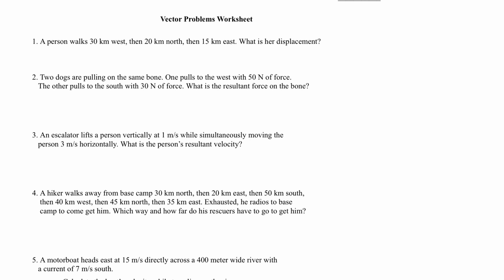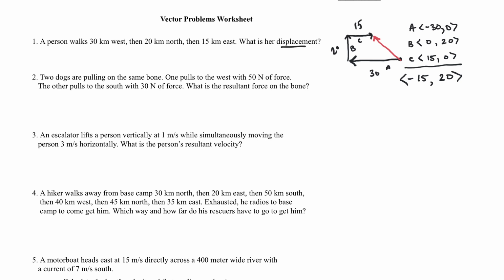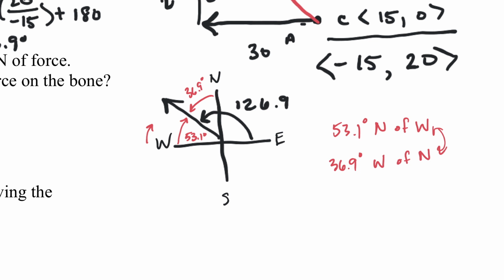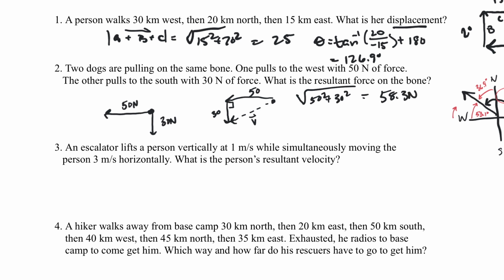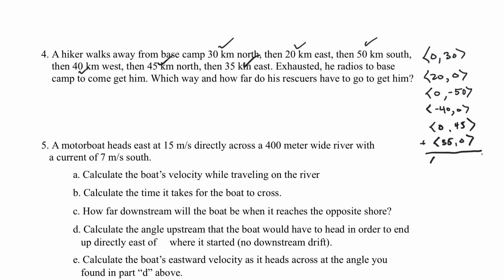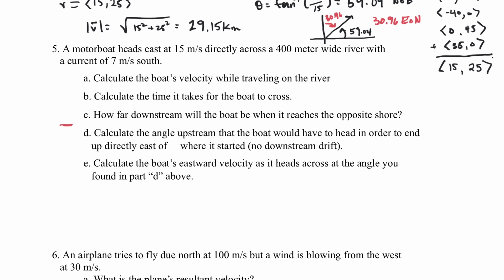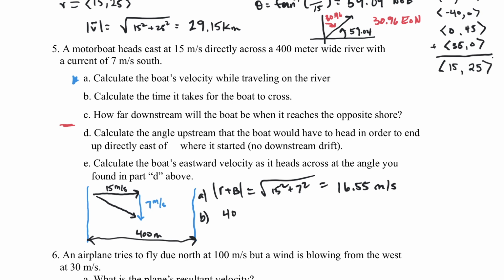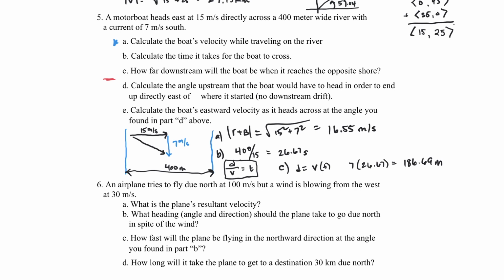PC: Vector Word Problems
Examples on how to use vectors and component form.